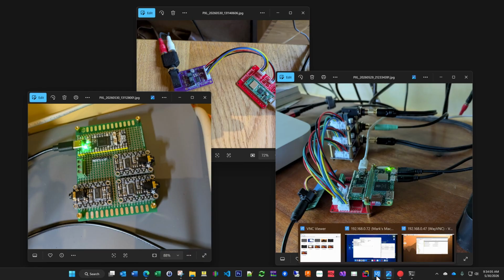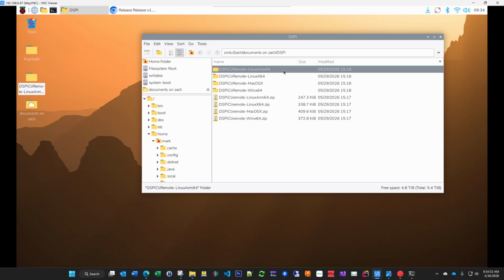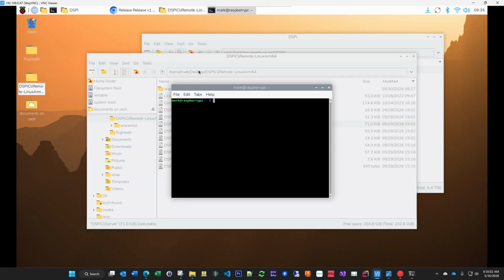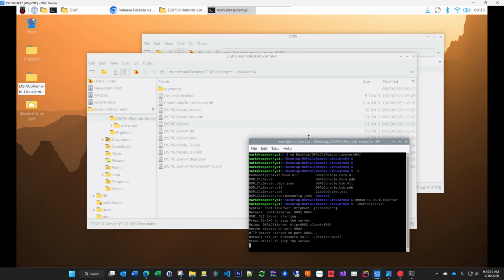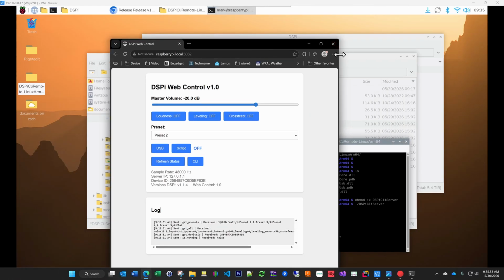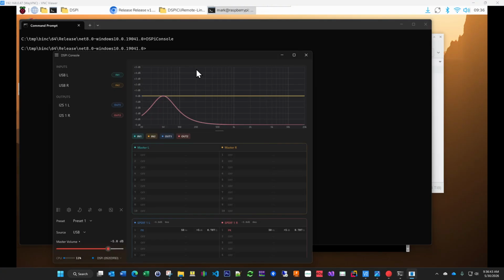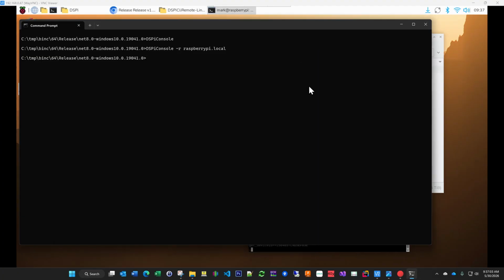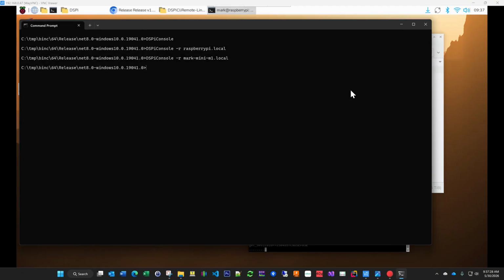How to remotely control a Weeb DSPi DAC controller that lives on a Raspberry Pi or Mac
Showing early software for remotely controlling a DSPi system with a tiny local service on a Pi Zero 2W or a Mac mini.

A new install on the Pi takes a couple of more steps than shown but they are easy and well documented on the github site.